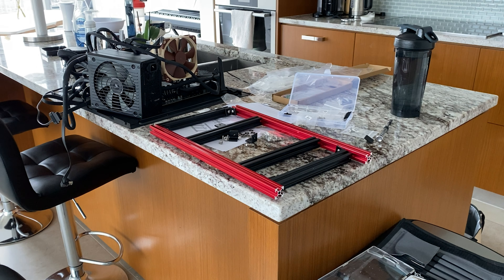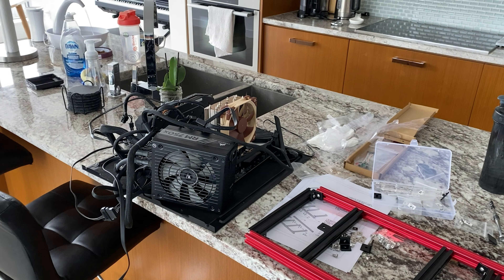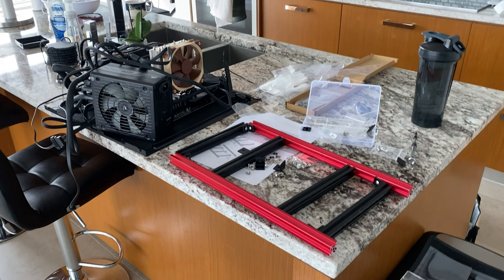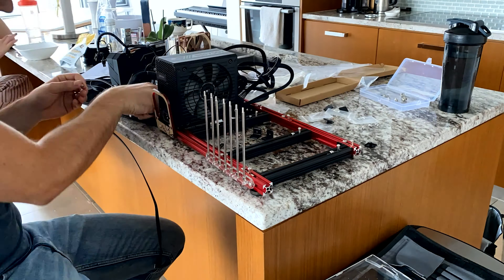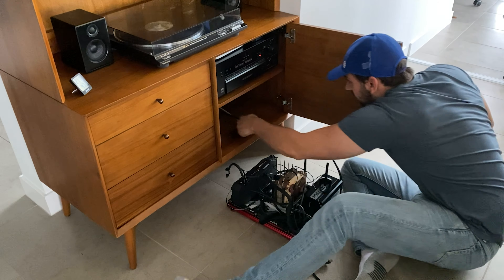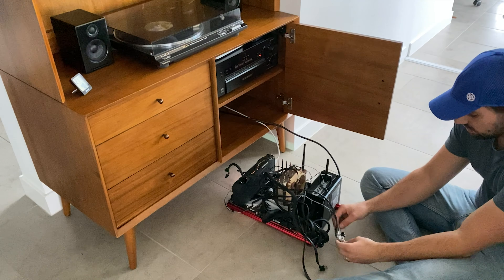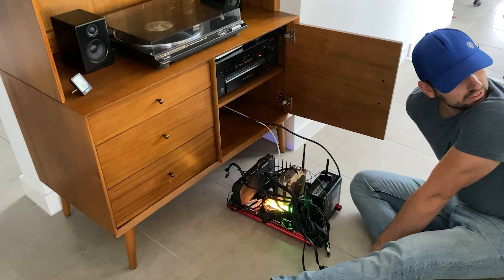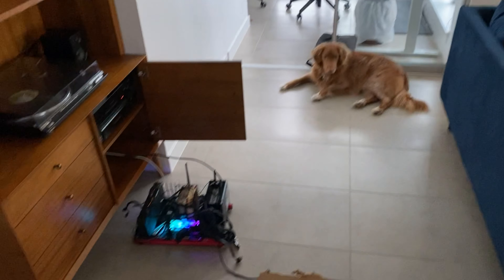I built a computer without a case! Here's what happened... DIY Test Bench Setup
I set up a gaming PC to use as my VR / Golf Simulator at home. It has an RTX 2070 graphics card but it wouldn't fit in our new home theatre AV cabinet so I decided to get rid of the case completely! Here's what happened...

Link to the test bench on Amazon